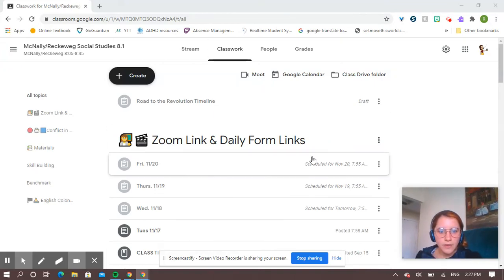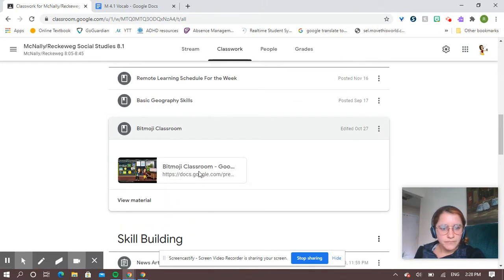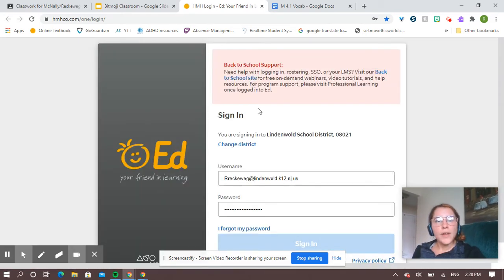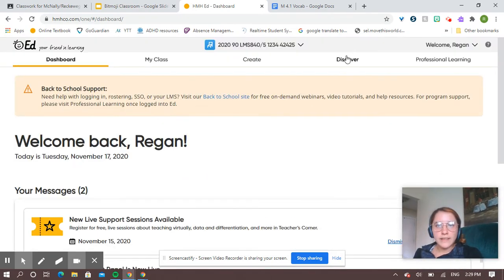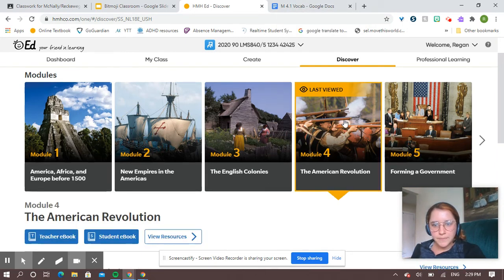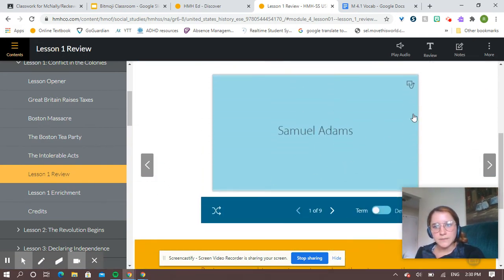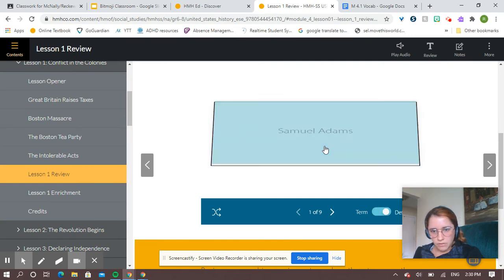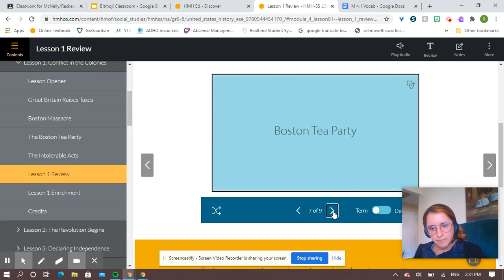Vocab tutorial 4.1